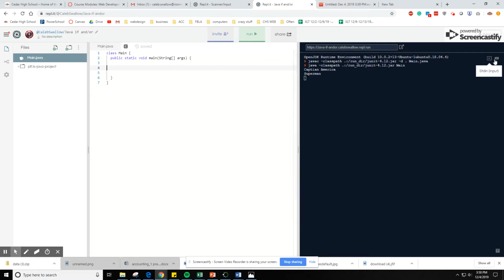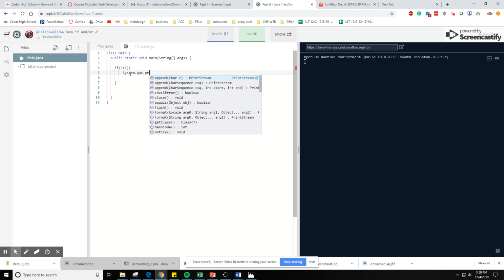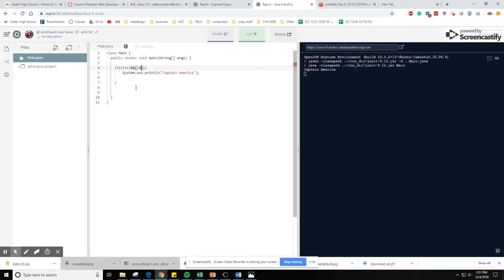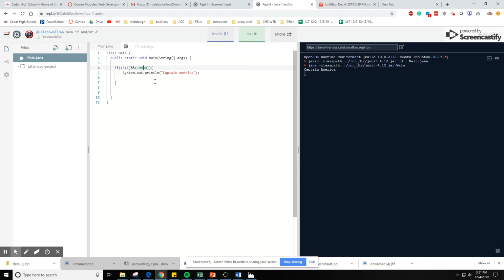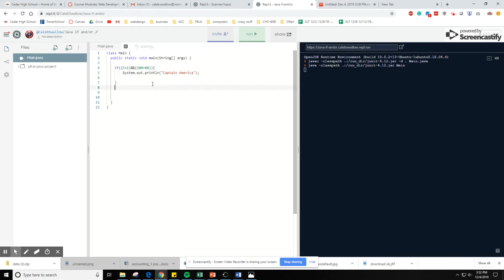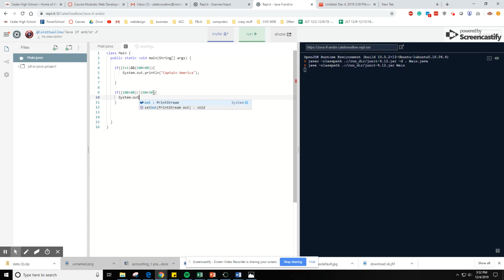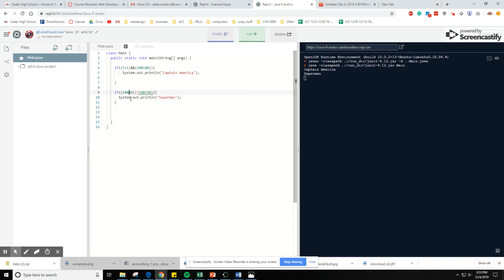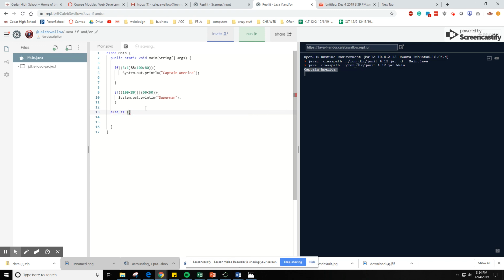Java if and or